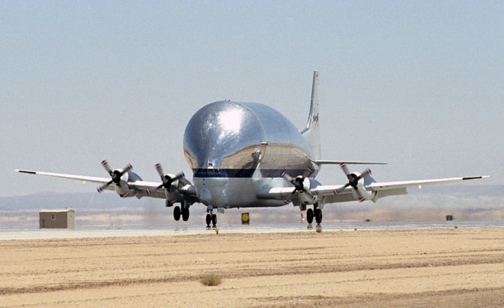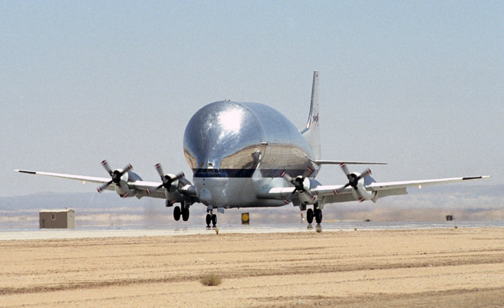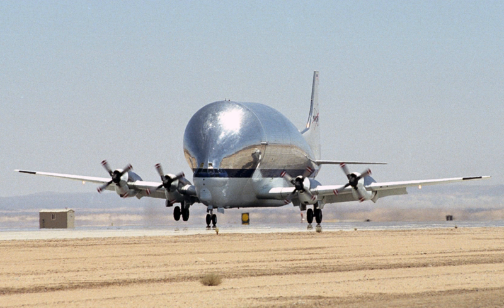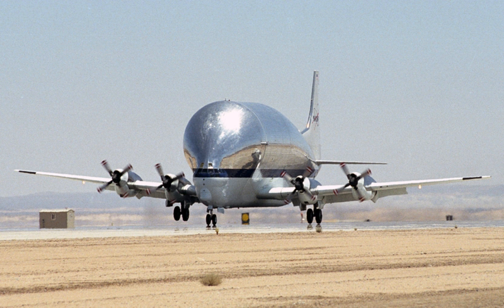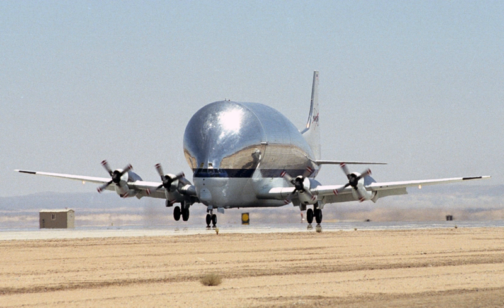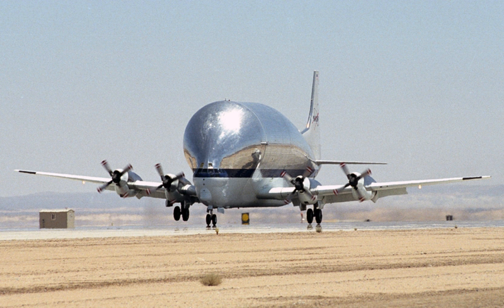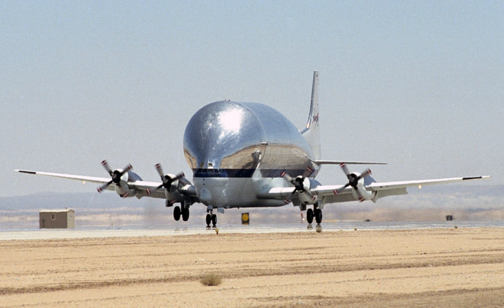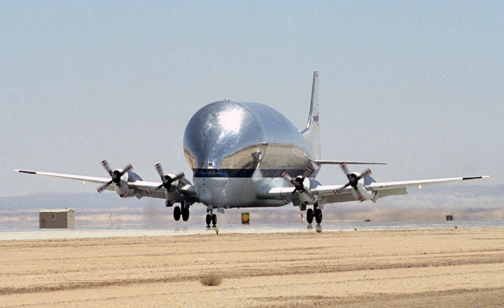Aero Spacelines Super Guppy | Wikipedia audio article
00:00:31 1 Design and development
00:04:19 2 Variants
00:05:06 3 Aircraft
00:06:50 4 Operators
00:07:00 4.1 Current
00:07:11 4.2 Former
00:07:27 5 Specifications (Super Guppy Turbine)
00:10:38 6 See also

- Socrates

SUMMARY
The Aero Spacelines Super Guppy is a large, wide-bodied cargo aircraft that is used for hauling outsize cargo components. It was the successor to the Pregnant Guppy, the first of the Guppy aircraft produced by Aero Spacelines. Five were built in two variants, both of which were colloquially referred to as the "Super Guppy".